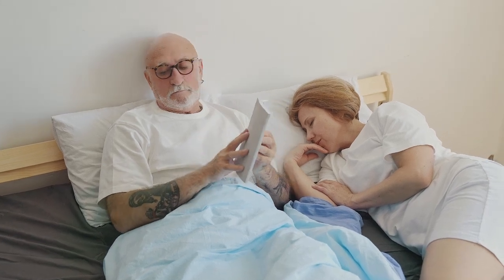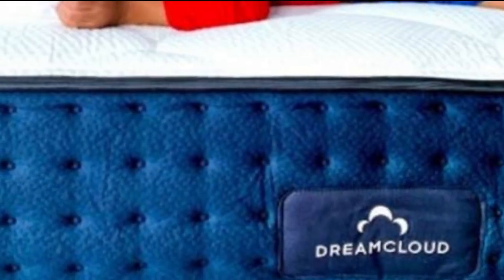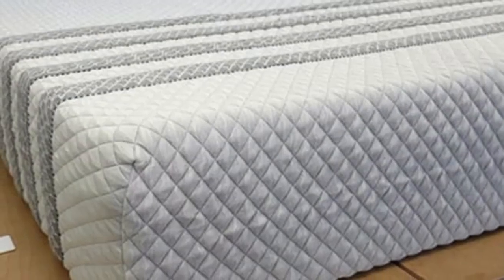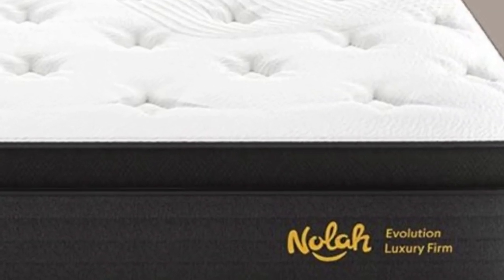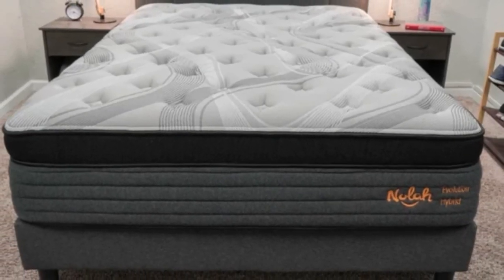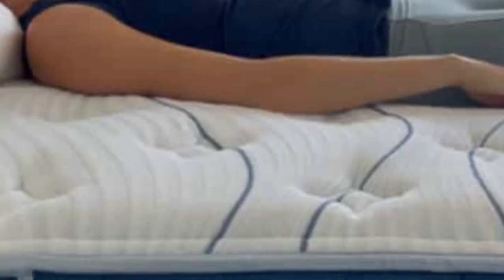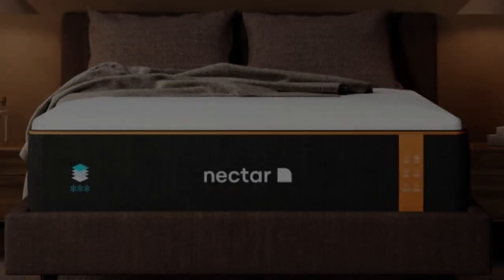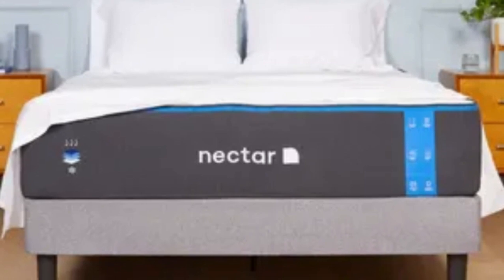Top 5 Best King Size Mattress Reviews Of 2024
In this video we will show Top 5 Best King Size Mattress Reviews, DreamCloud Hybrid Mattress, Nectar Memory Foam Mattress, Leesa Sapira Hybrid, Nolah Evolution 15 Mattress, Bear Elite Hybrid

👉 Best 5 King Size Mattress Lists:

1) DreamCloud Hybrid Mattress

2) Leesa Sapira Hybrid Mattress

3) Nolah Evolution 15" Mattress

4) Bear Elite Hybrid Mattress

5) Nectar Memory Foam Mattress

In this video we'll be comparing the 5 Best King Size Mattress that are designed for different kinds of users. We will take into account performance features and price so you can decide which is best for you. All the products on our list were selected based on their own inherent strengths and features.

We'll be comparing the DreamCloud Hybrid Mattress, Nectar Memory Foam Mattress, Leesa Sapira Hybrid, Nolah Evolution 15 Mattress, Bear Elite Hybrid; which are all great options if you're in the market for a best mattress.

0:00 - Intro
0:58 - DreamCloud Hybrid Mattress
2:44 - Leesa Sapira Hybrid Mattress
5:00 - Nolah Evolution 15 Mattress
7:53 - Bear Elite Hybrid Mattress
10:45 - Nectar Memory Foam Mattress

Program.